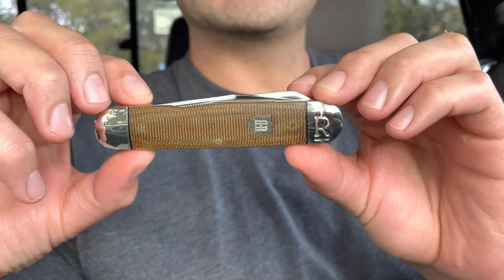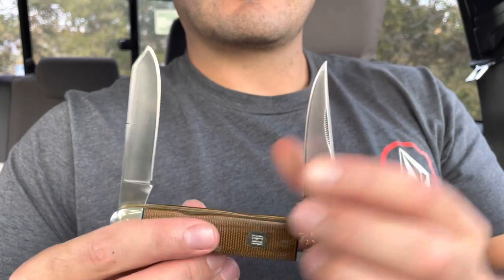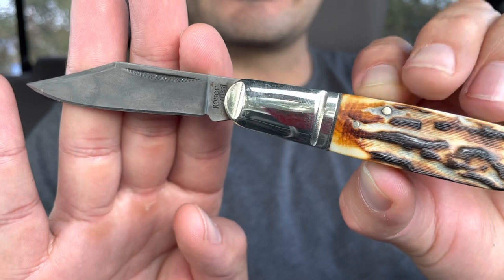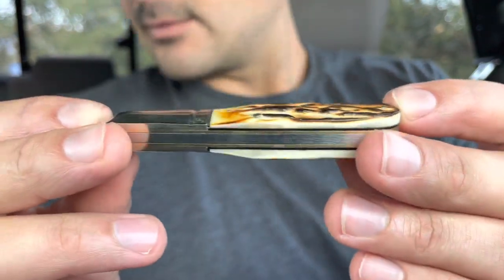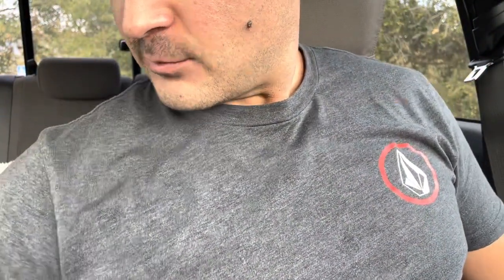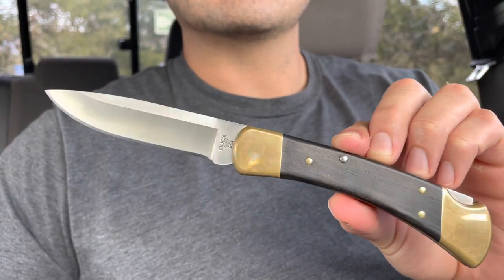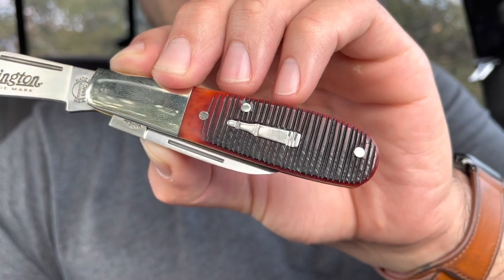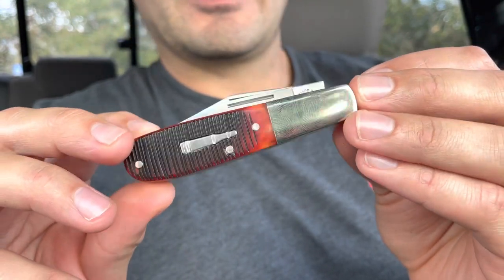My top 5 traditional pocket knives from 2022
In this video I show my top 5 favorite traditional pocket knives that were released in 2022.